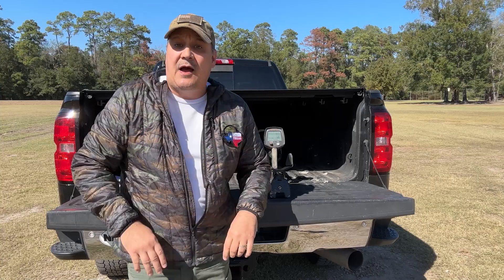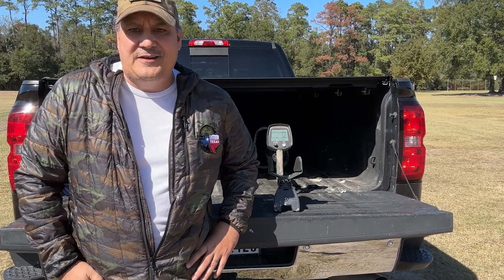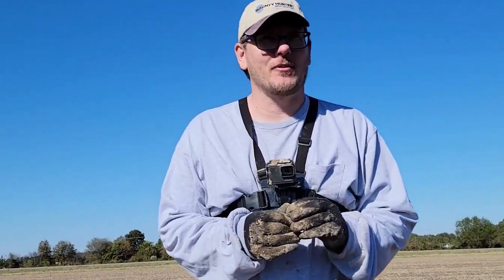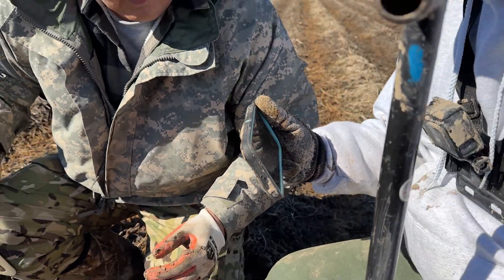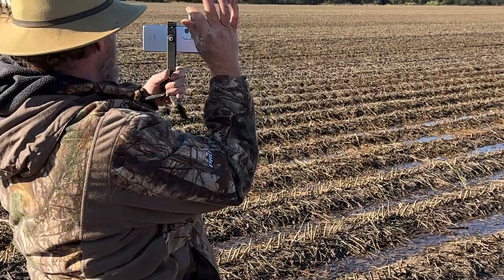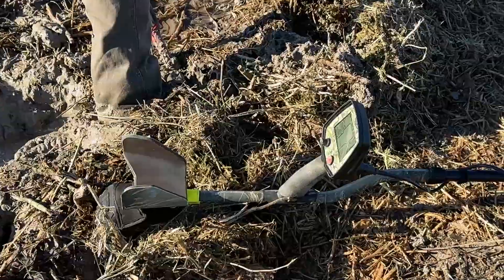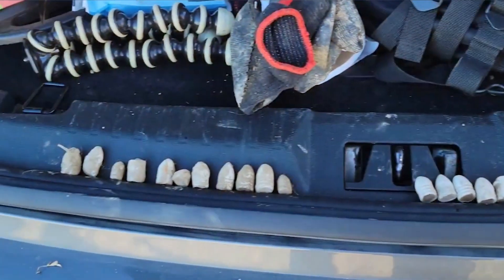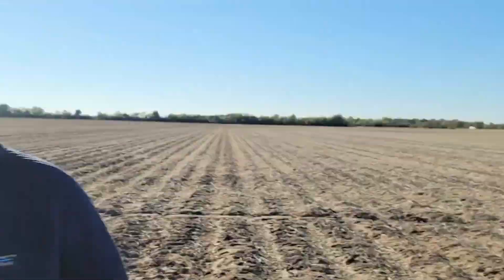Wet Fields, Rich Finds: Under the Arkansas Mud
Join us on an exhilarating metal detecting expedition through the wet and muddy fields of Arkansas as we embark on a quest to uncover the hidden treasures of the Civil War era. Our detectors are buzzing with anticipation as we dive into the history-laden soil, searching for long-forgotten relics. With each beep and every shovel of mud, we unveil a piece of America's past.

In this video, you'll witness the thrill of the hunt as we brave the elements, rain or shine, to reveal lost artifacts from a bygone era. From musket balls and belt buckles to buttons and bullets, every discovery is a glimpse into the lives of soldiers who fought in the Civil War.

Watch as we push the boundaries of our metal detectors and our determination to bring you a front-row seat to our muddy adventures. The excitement of finding these relics is contagious, and we're eager to share this journey with fellow history enthusiasts and treasure hunters.

Don't miss out on this captivating exploration into Arkansas's Civil War history, all thanks to our trusty metal detectors and a passion for unearthing the past.